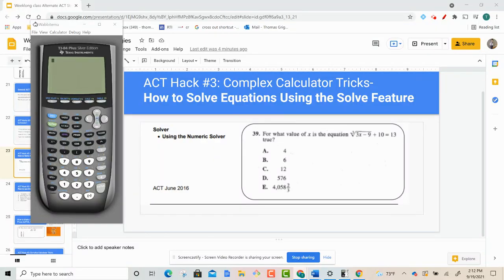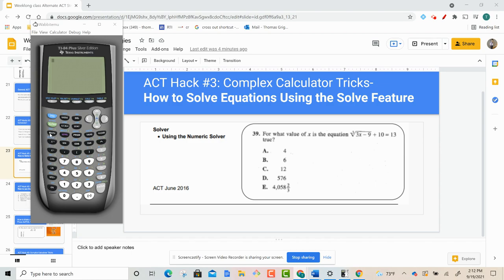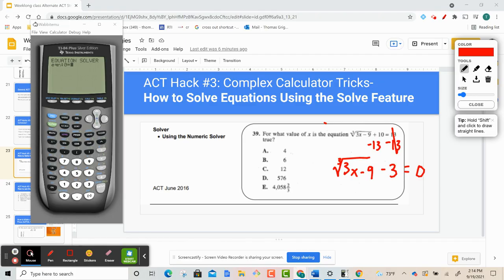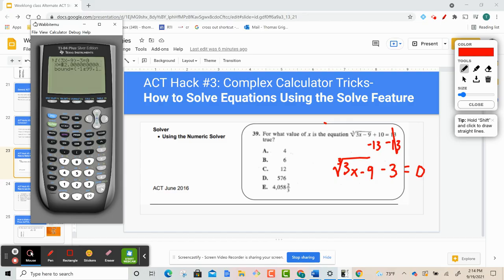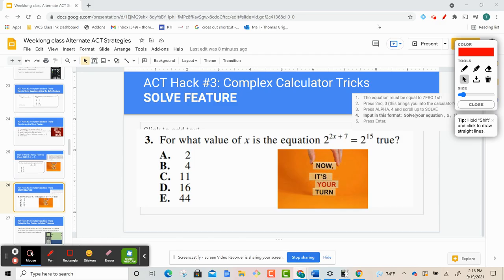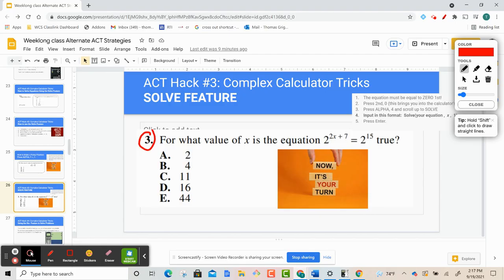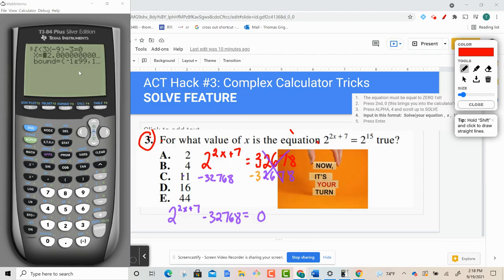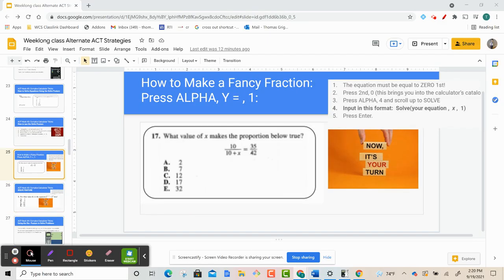ACT Math Hack: TI 84 Graphing Calculator Equation Solver 1